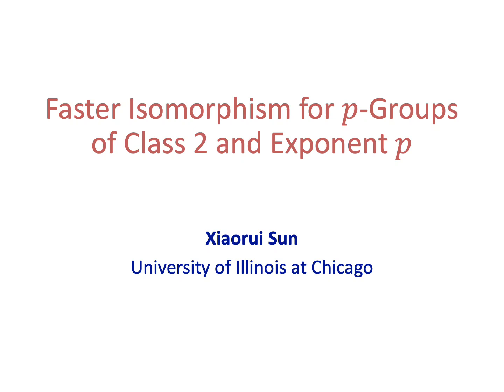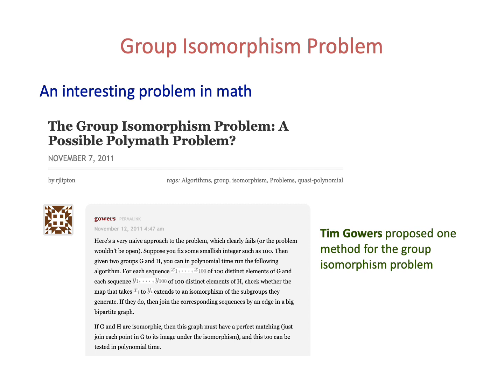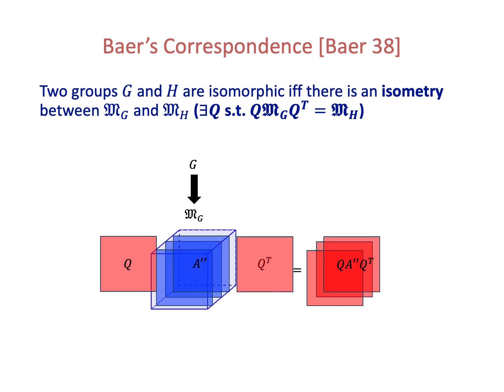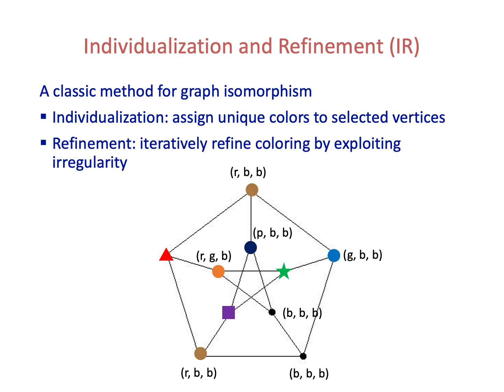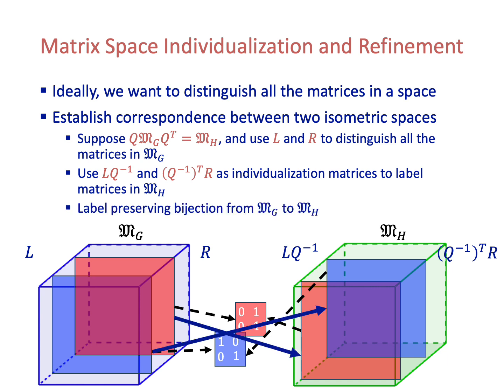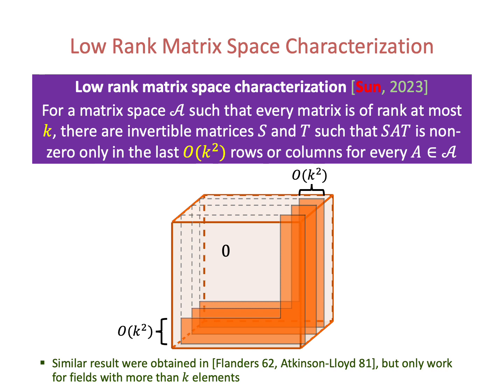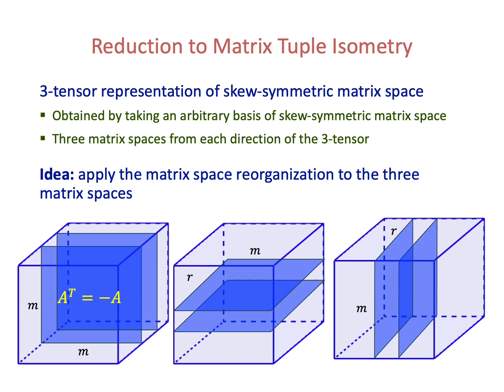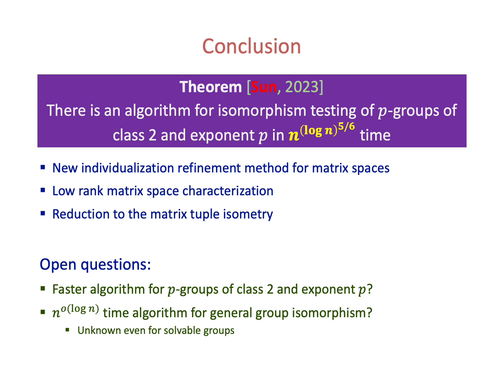STOC 2023 - Session 2A - Faster Isomorphism for p-Groups of Class 2 and Exponent p.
Faster Isomorphism for p-Groups of Class 2 and Exponent p.

Xiaorui Sun (University of Illinois at Chicago)